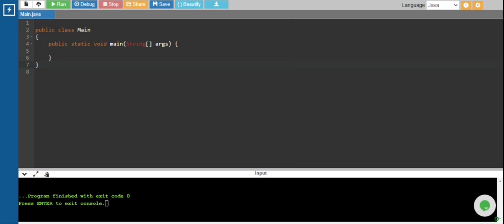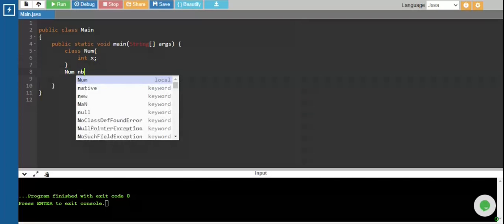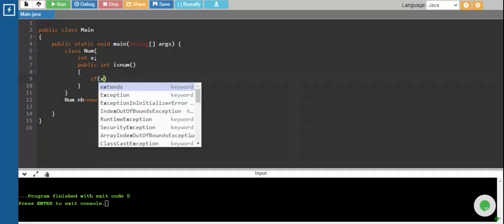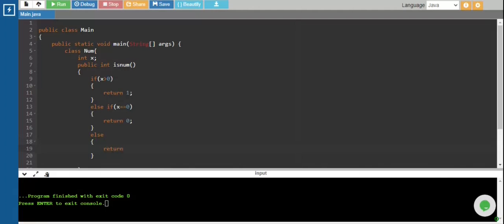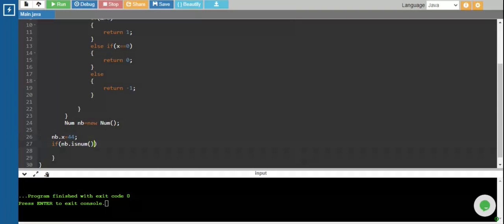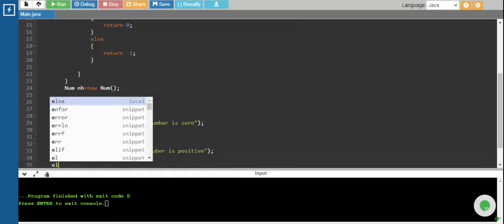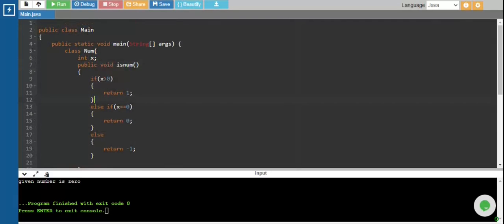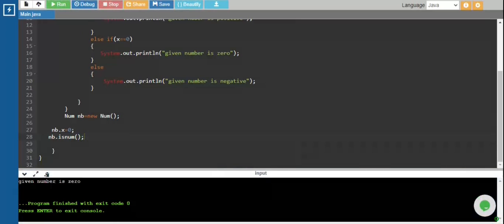methods in java with example program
in this video, I have explained methods in java with an example program.